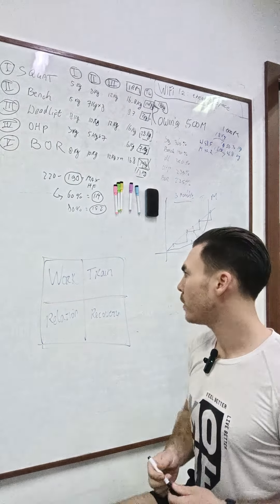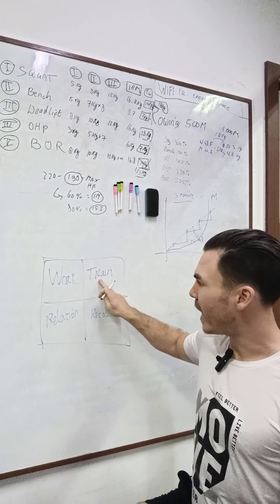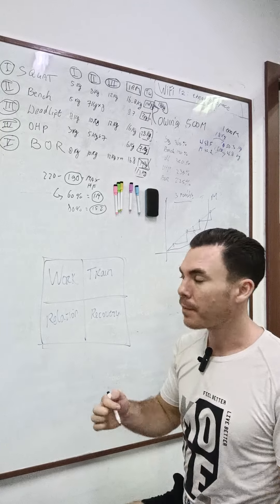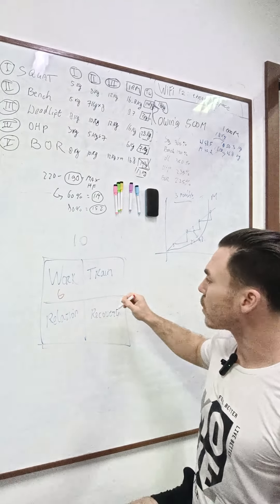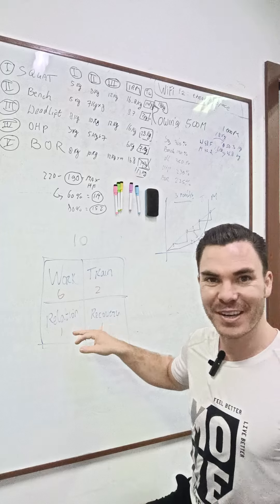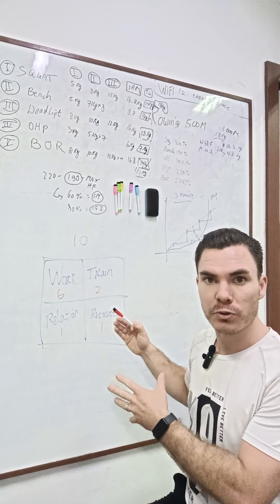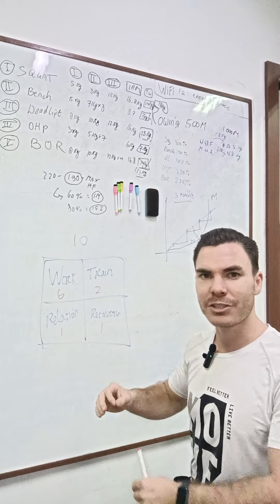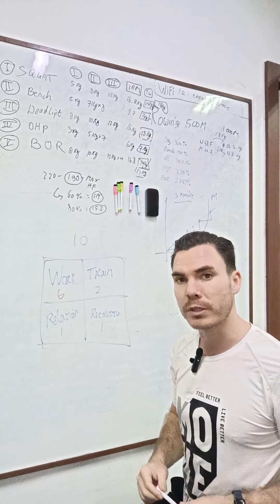Unlocking Mental Health Secrets: 4 Expert Tips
Four pillars of a balanced life.

Learn how to unlock mental health secrets with 4 expert tips. Improve your well-being and overall mental health with these valuable insights.

In today’s video, we’re diving into the crucial topic of mental health and sharing four expert tips that can help you unlock the secrets to maintaining a healthy and balanced mind. Mental health is just as important as physical health, and these tips can make a significant difference in your overall well-being.

Why Mental Health Matters:

Mental health affects how we think, feel, and act. It influences our ability to handle stress, relate to others, and make decisions. Prioritizing mental health is essential for leading a fulfilling and productive life. Let’s explore these expert tips to help you enhance your mental well-being.

Expert Tip #1: Practice Mindfulness and Meditation

Mindfulness and meditation are powerful tools for reducing stress and improving mental clarity. These practices involve focusing on the present moment and accepting it without judgment. Regular mindfulness and meditation can help you manage anxiety, improve concentration, and foster a sense of inner peace.

 • How to Get Started: Start with just a few minutes each day. Find a quiet space, sit comfortably, and focus on your breath. There are many apps and online resources that offer guided meditations to help you begin.

Expert Tip #2: Maintain a Balanced Lifestyle

A balanced lifestyle is key to mental health. This includes regular physical activity, a healthy diet, adequate sleep, and social connections. Physical exercise releases endorphins, which improve mood, while a nutritious diet fuels your body and mind. Quality sleep restores your brain and body, and strong social connections provide emotional support.

 • How to Implement: Aim for at least 30 minutes of exercise most days of the week, eat a variety of nutritious foods, establish a regular sleep routine, and make time to connect with friends and family.

Expert Tip #3: Set Realistic Goals and Prioritize Self-Care

Setting realistic goals and making self-care a priority can significantly improve your mental health. Goals give you a sense of purpose and achievement, while self-care activities rejuvenate and protect your mental state.

 • How to Practice: Break down large goals into smaller, manageable steps and celebrate your progress along the way. Incorporate self-care activities such as reading, hobbies, or simply relaxing into your daily routine.

Expert Tip #4: Seek Professional Help When Needed

There’s no shame in seeking help from a mental health professional. Therapists, counselors, and psychiatrists are trained to help you navigate complex emotions, cope with stress, and address mental health conditions.

 • How to Find Help: Reach out to a healthcare provider for recommendations or use online directories to find a mental health professional in your area. Many providers offer virtual appointments, making it easier to get the help you need.

How do you take care of your mental health? What tips and practices have helped you maintain balance and well-being? Share your thoughts and experiences in the comments below!

👍 Like this video if you found it helpful and informative.